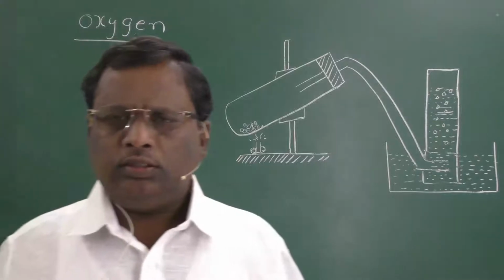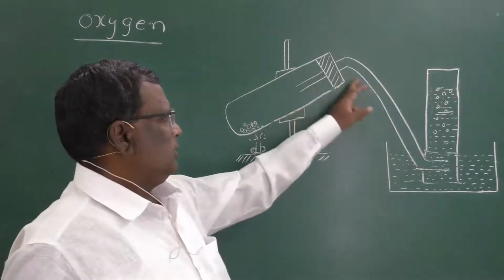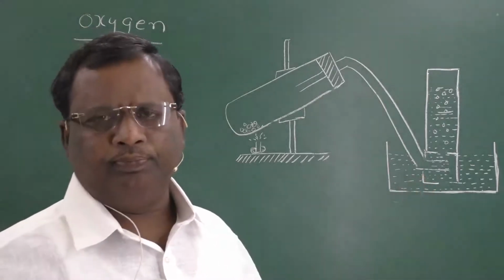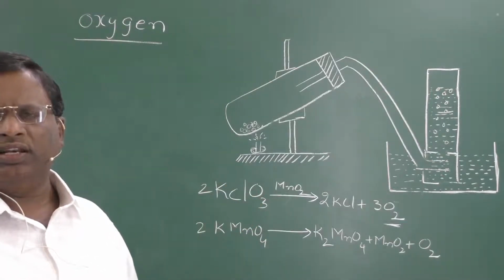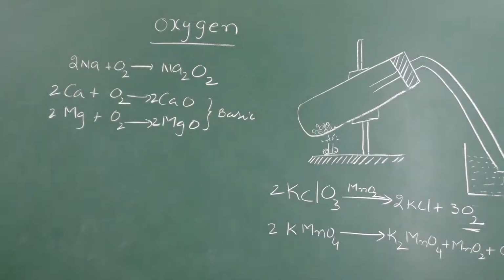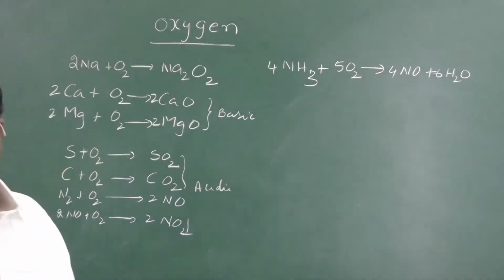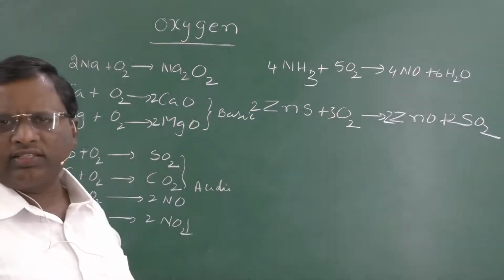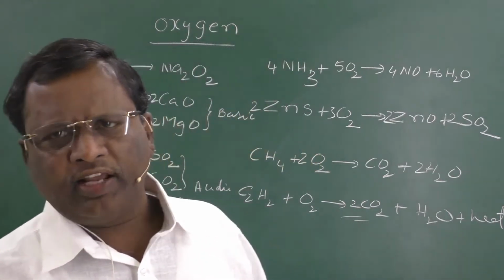Sr Inter Chemistry APTS - 1 - Preparation Properties Of Oxygen 16th group